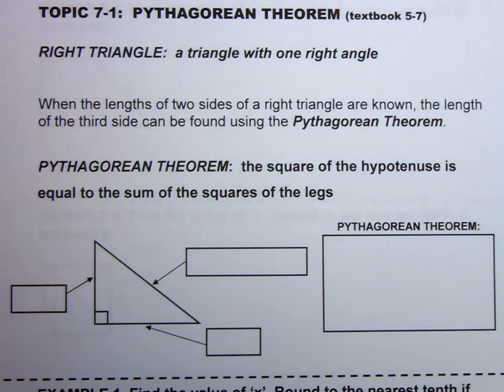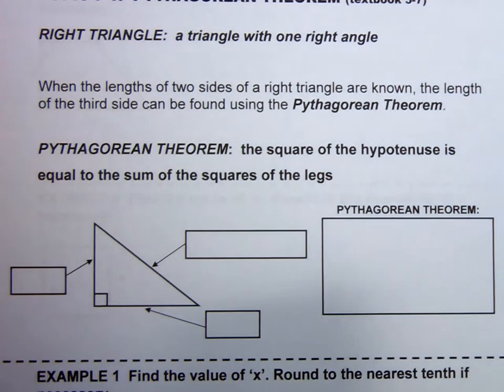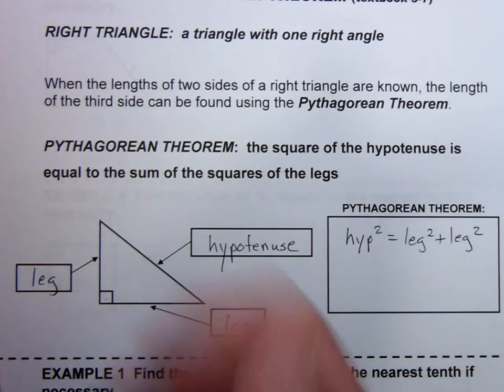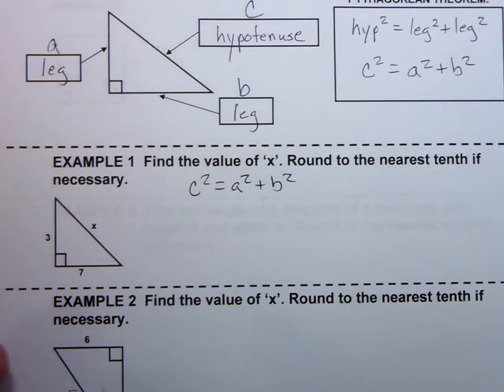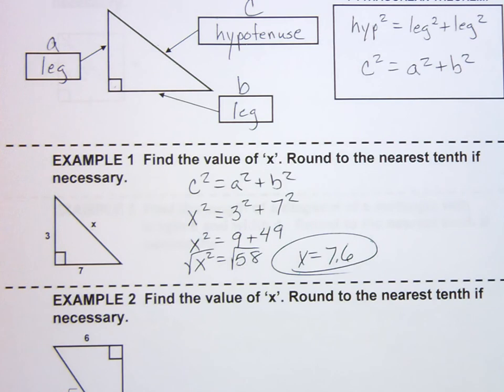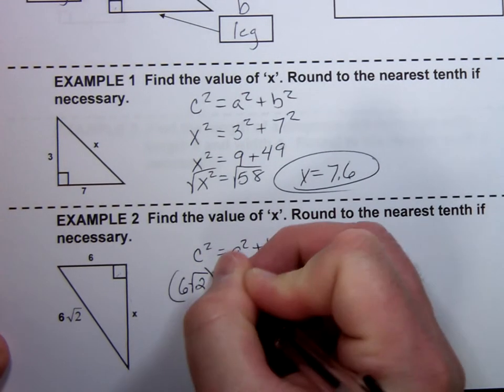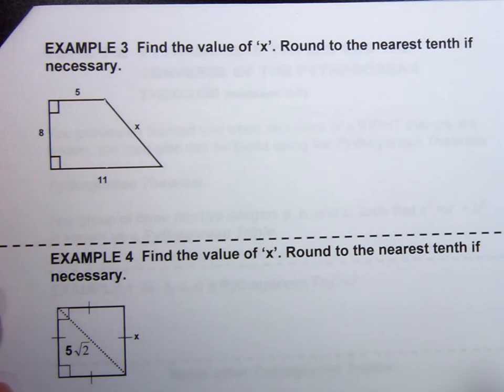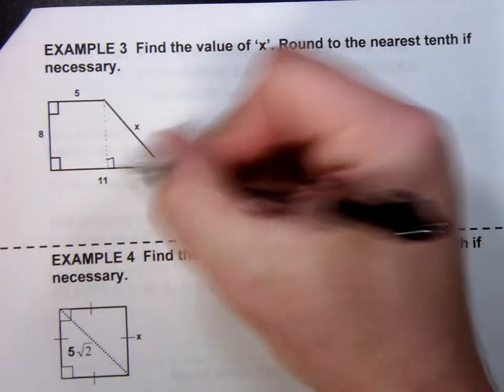7 1 Pythagorean Theorem